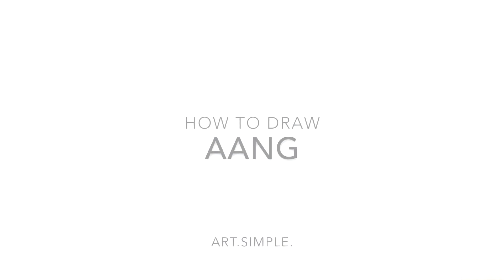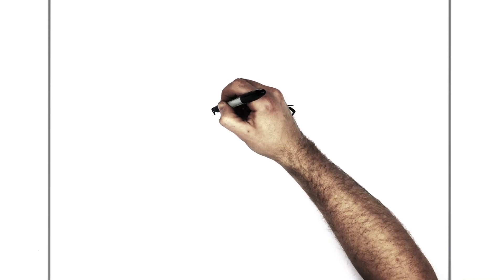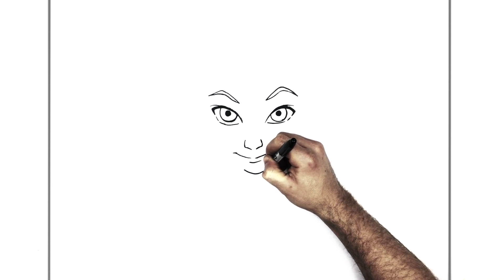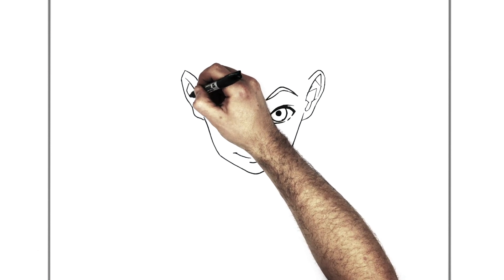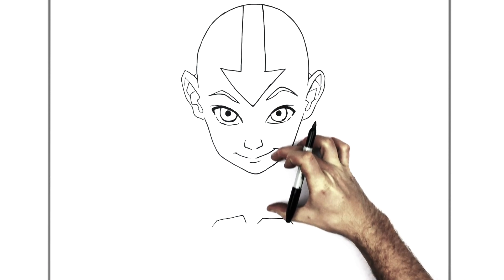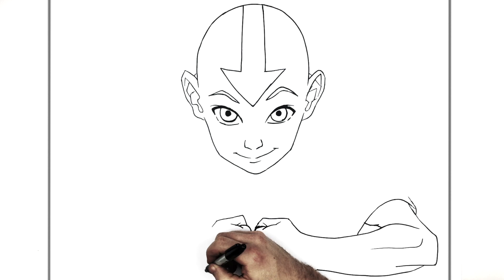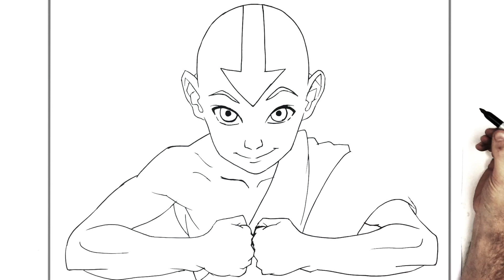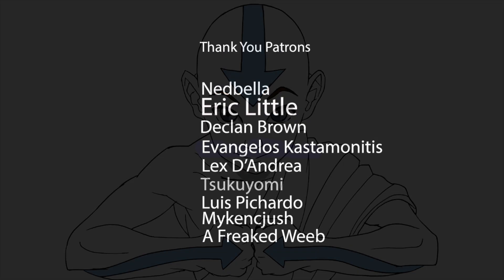How to Draw Aang | Step By Step | Avatar The Last Airbender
Learn How to Draw Aang Step By Step from Avatar The Last Airbender